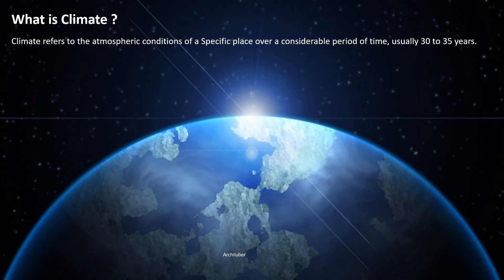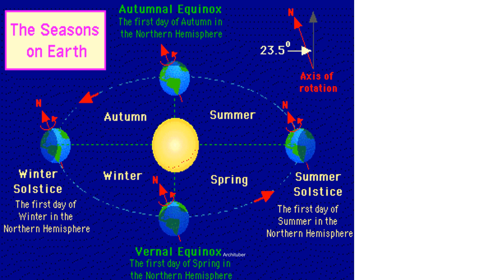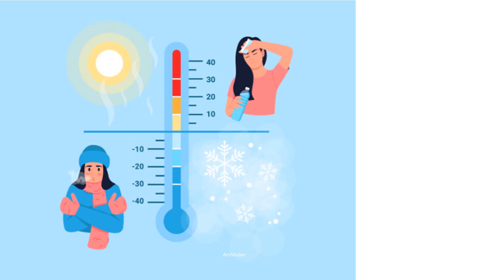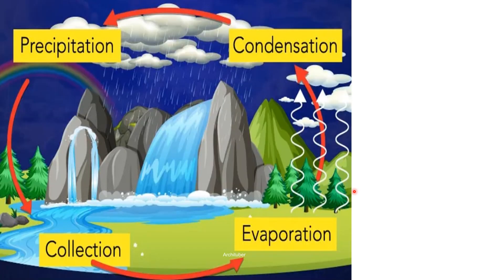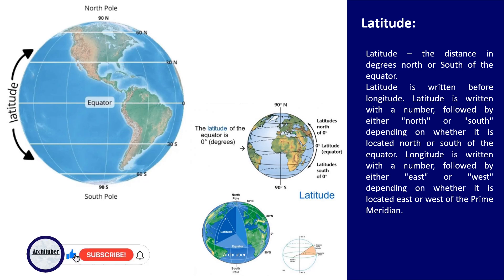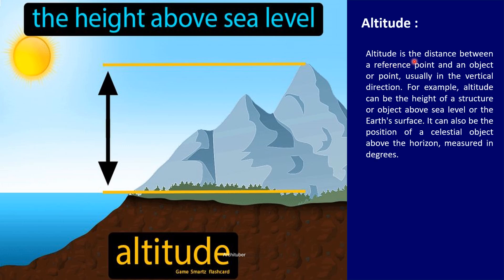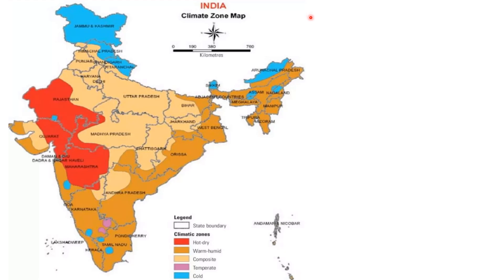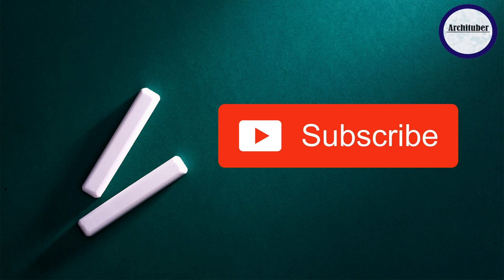Introduction to Climatology | Climatology Part 1 | NATA Preparation 2024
Introduction to Climatology |Climatology part 01 | NATA preparation 2024

In this video, we introduce you to the fascinating world of climatology, the scientific study of climate and its variations. 🌎✨

Climatology explores the patterns and effects of climate over time, helping us understand weather patterns, climate change, and their impacts on our planet. Whether you're a student, a weather enthusiast, or just curious about how our climate works, this video is for you!

📌 Topics Covered:

What is Climatology?
The Difference Between Weather and Climate
Key Factors Influencing Climate
Tools and Techniques in Climatology
The Importance of Studying Climate
Climate Change and Its Global Impact
Join us as we delve into the key concepts, methodologies, and significance of climatology. We'll discuss how climatologists gather data, interpret trends, and predict future climate conditions.

Share your thoughts and questions in the comments below!